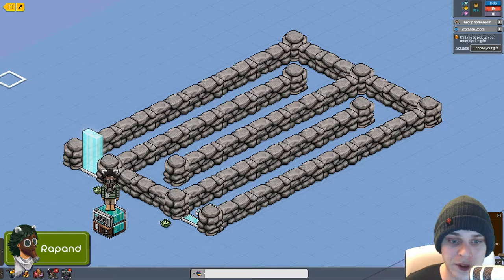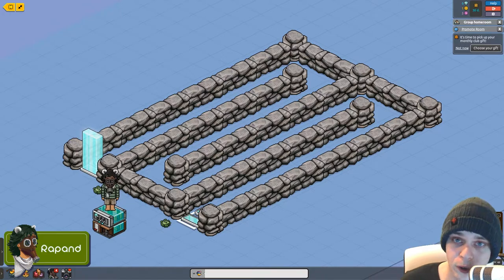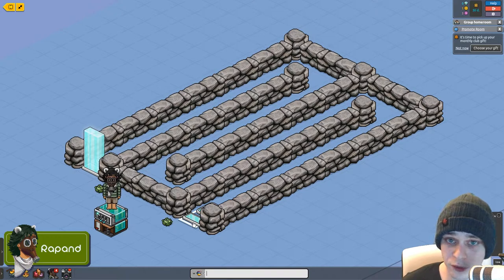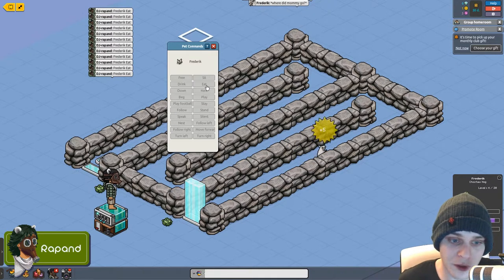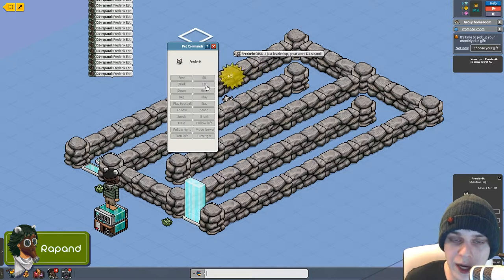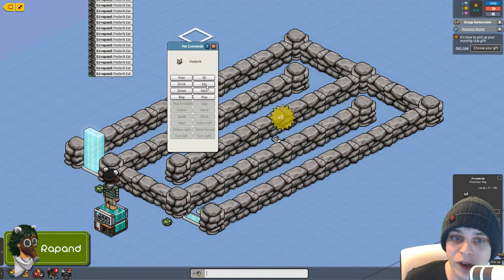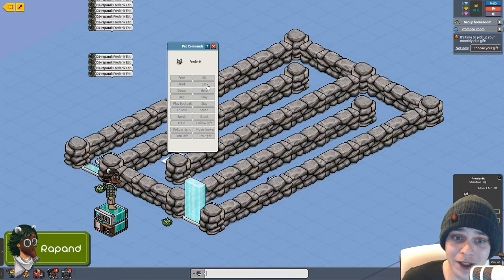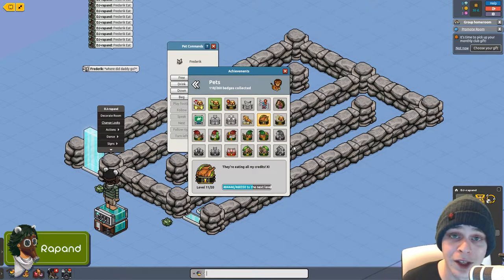How to Boost your Habbo Pets for FREE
❤ Get $50 USD to shop stocks, when signing up to Etoro

| | SHAMELESS | |

I upload new videos almost every week. Habbo content, boost tutorial and much more. You don't want to miss out!

| | SHAMELESS | |

Easy and fast support. And not to forget, a small cosy community!